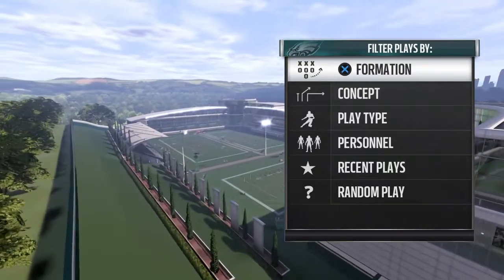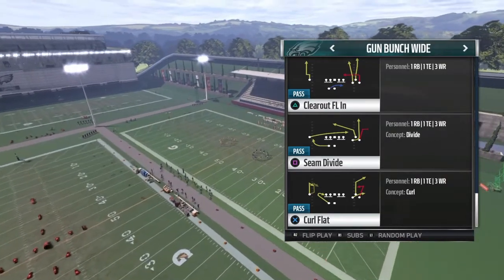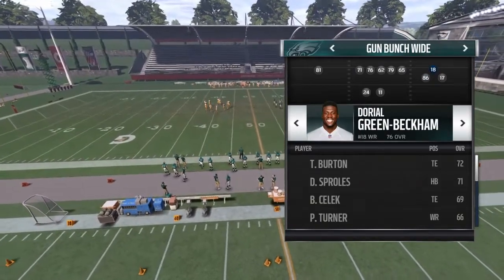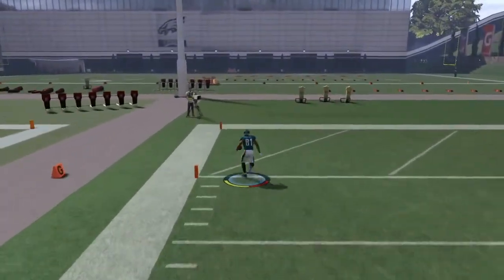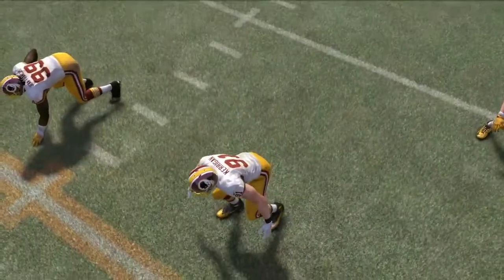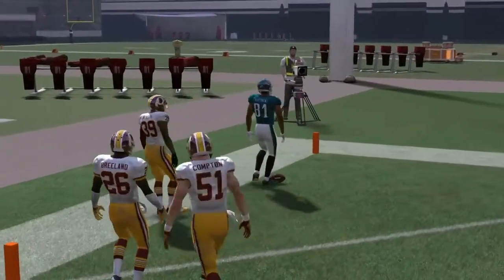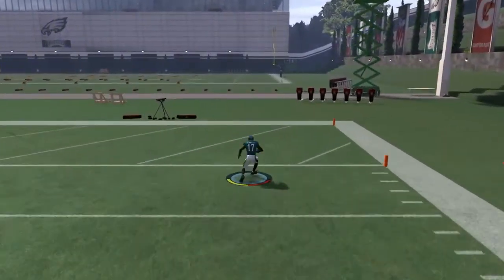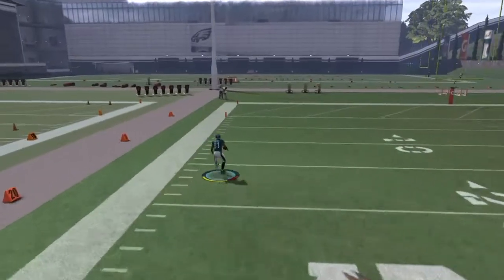HOW TO BEAT THE BEST DEFENSE IN MADDEN 17!! | MADDEN 17 MONEY PLAYS | MADDEN 17 PASSING PLAYS